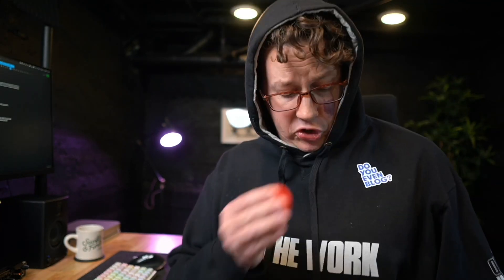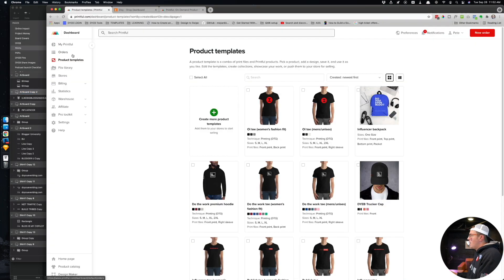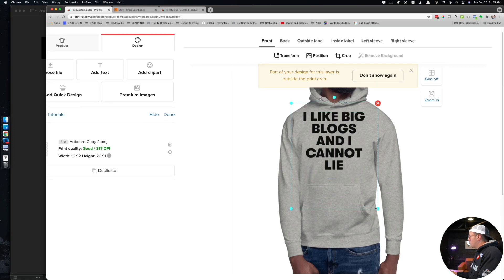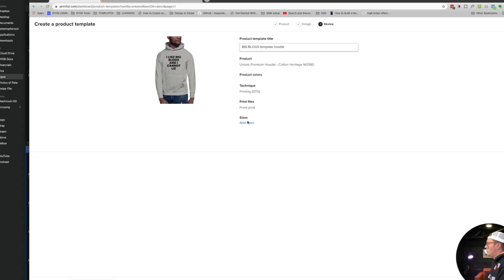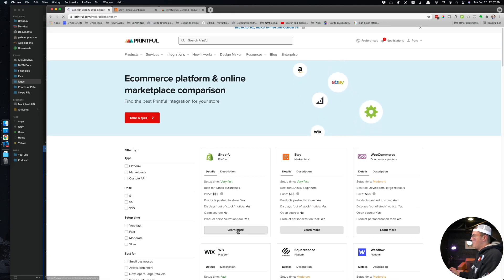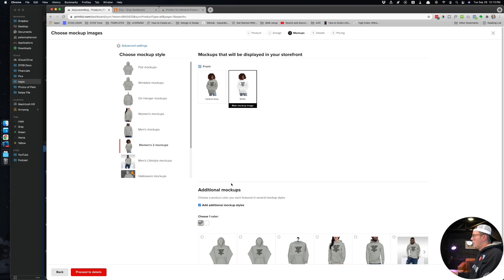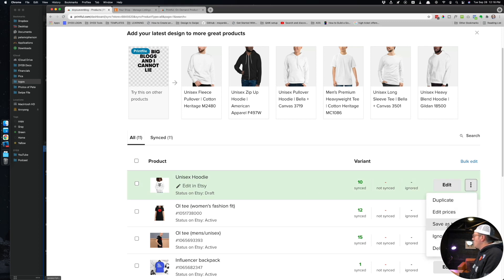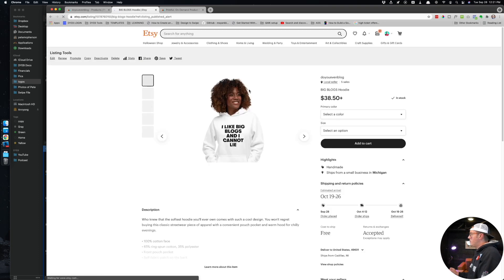PRINTFUL TUTORIAL For Beginners // A complete 2021 guide for EASY Dropshipping & Print On-Demand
Here's my 2021 Printful Tutorial For Beginners! We'll walk through creating an account, creating physical products on Printful, uploading designs, as well as connecting Printful to your e-commerce site (I use Etsy, but you can use Shopify, WooCommerce, Gumroad, and way more).

NEW: Grab my free Funnel Roadmap (this'll get you a clear picture YOUR next steps in building your own funnel)

JUMP LINKS
0:00 Intro
0:34 Overview of how Printful works
1:28 Setting up your Printful account
2:39 Creating products & uploading designs
10:54 Printful Integrations
12:01 How to connect a store and sync products
21:47 How to get customers with sales funnels

4 - Let’s connect!